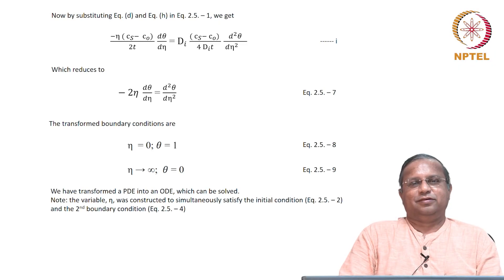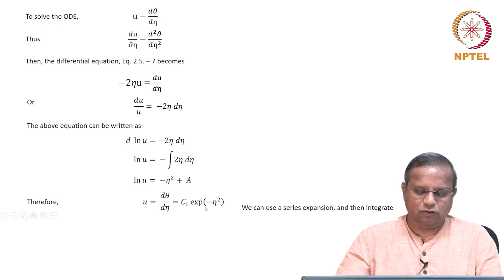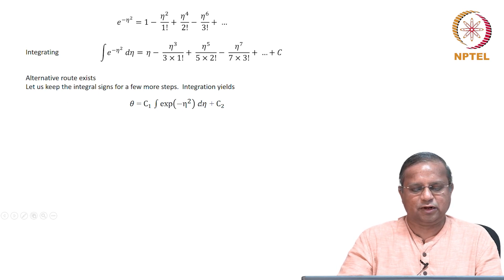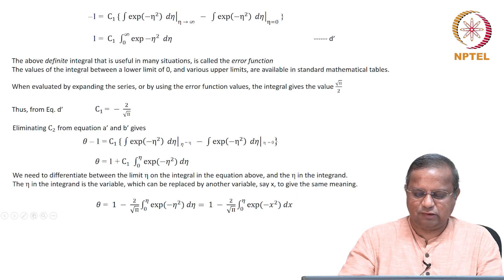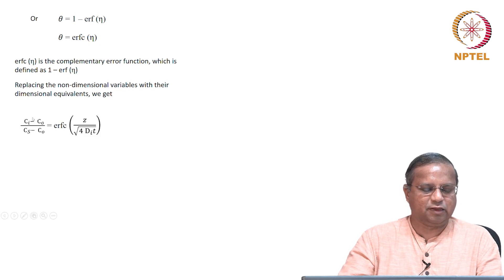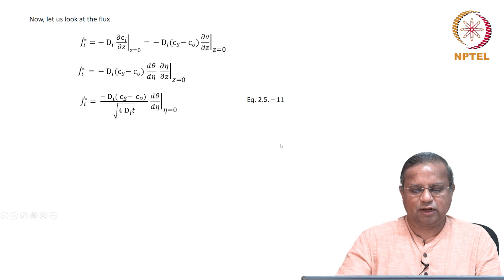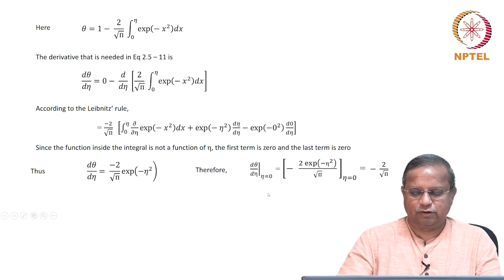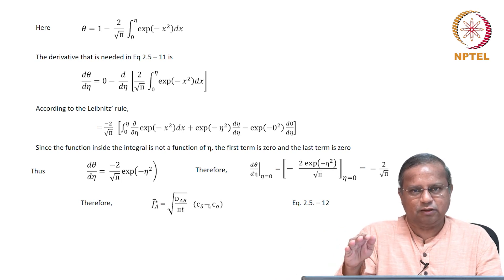Lec 16 - Unsteady-state Diffusion - continued